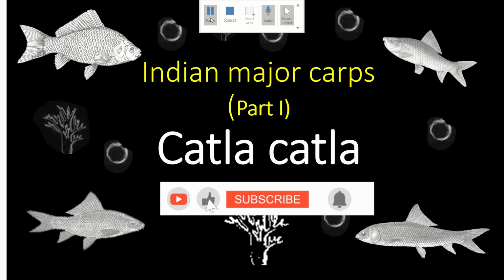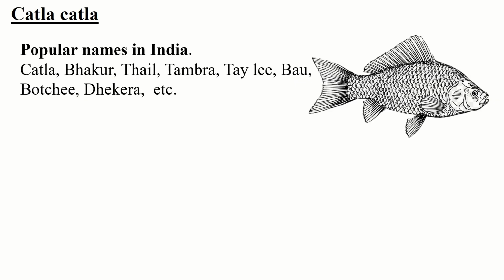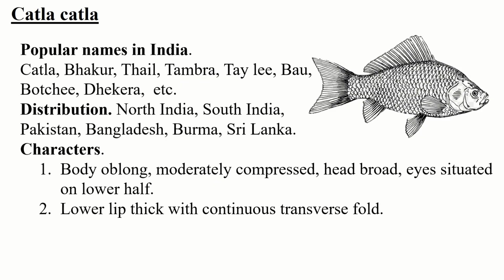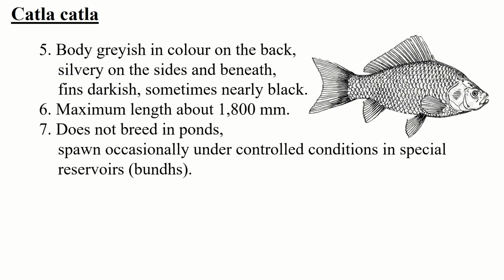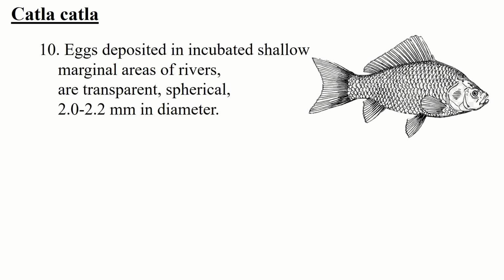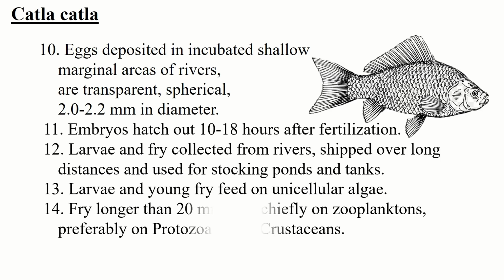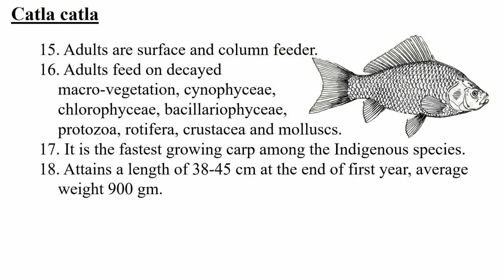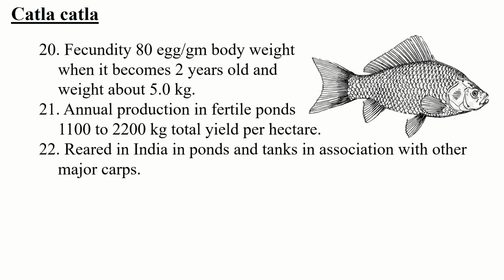Indian major carps | Catla catla | fishery science